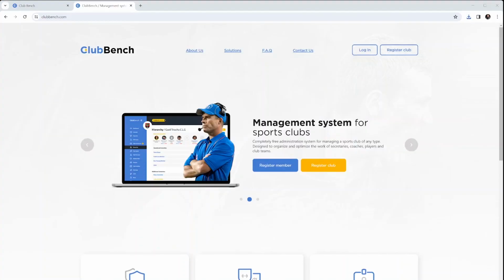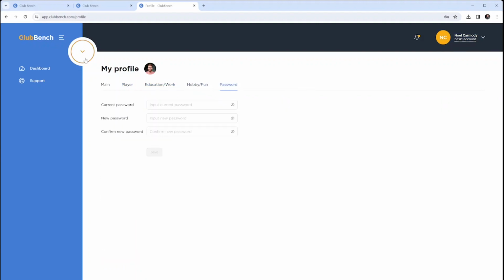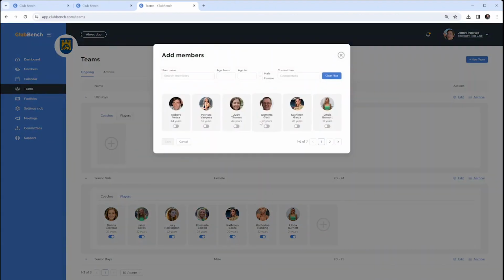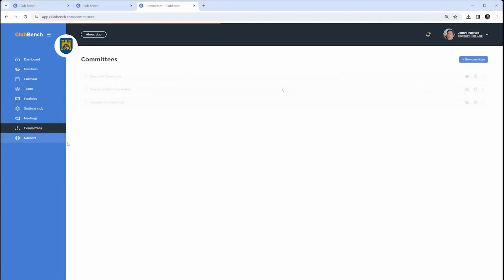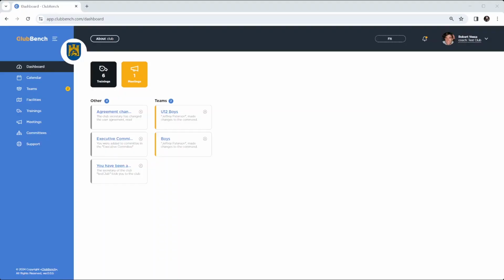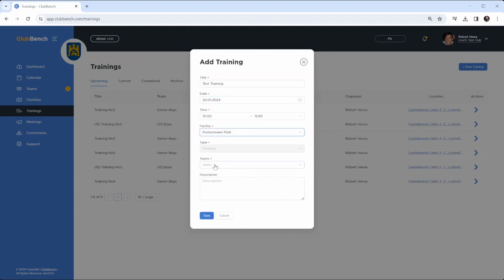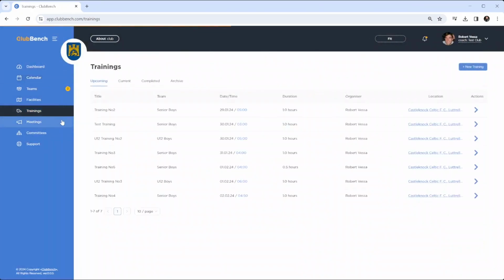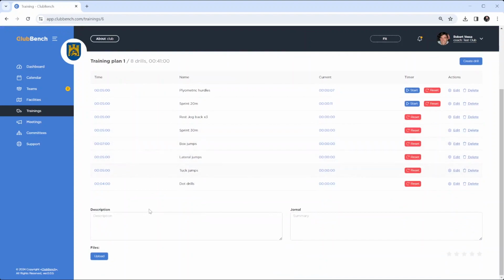ClubBench.com - FREE Club Management Software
FREE Administration system for managing a sports club of any type. Designed to organize and optimize the work of secretaries, coaches, players and club teams.